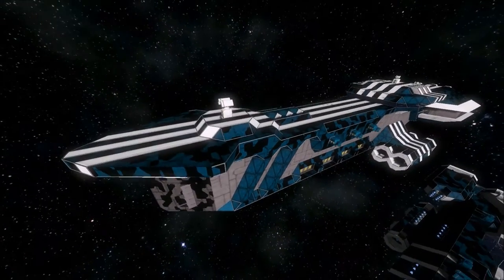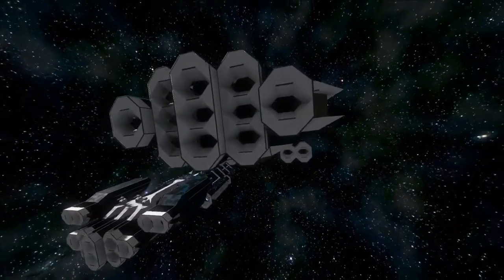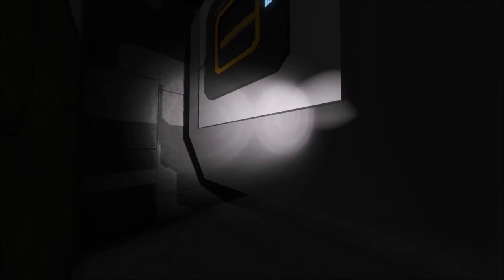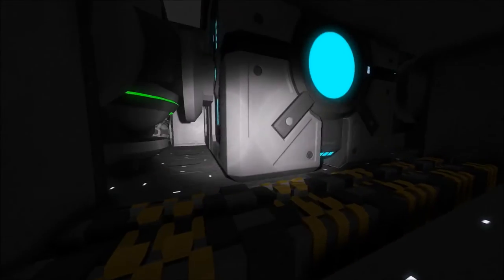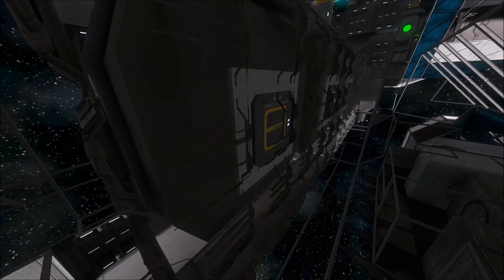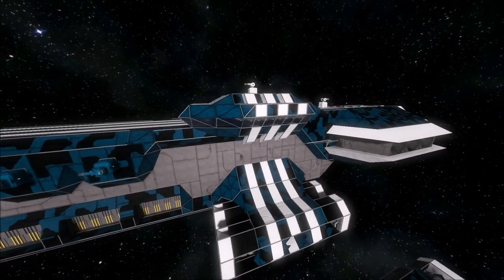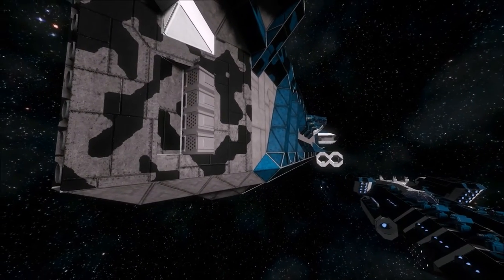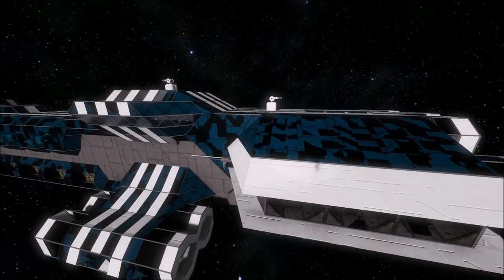[SPACE ENGINEERS] Blue Fleet part 3 - TRIREME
The Trireme is currently a work in progress by Conrad Larson. Given the features of the hull, this ship could perform the role of a support cruiser or battle carrier, capable of carrying small fighters or drones and stay closer to the action than a conventional carrier would.